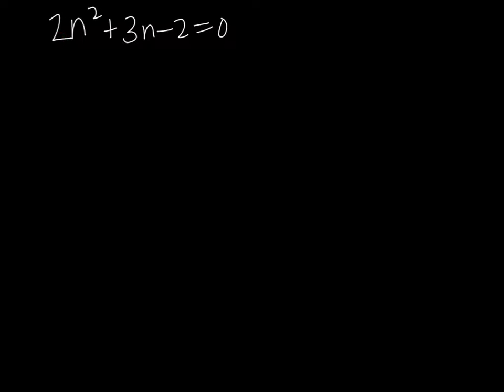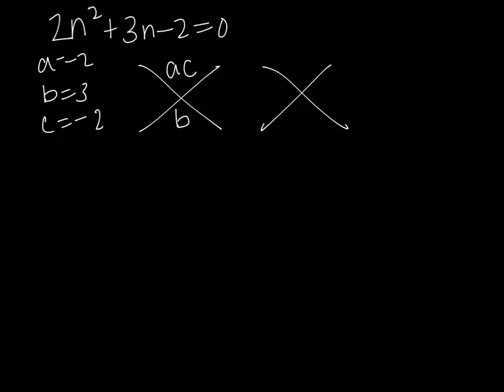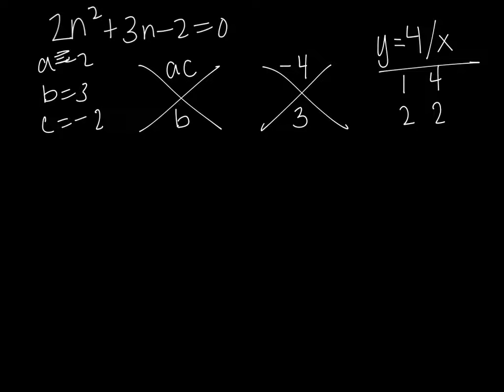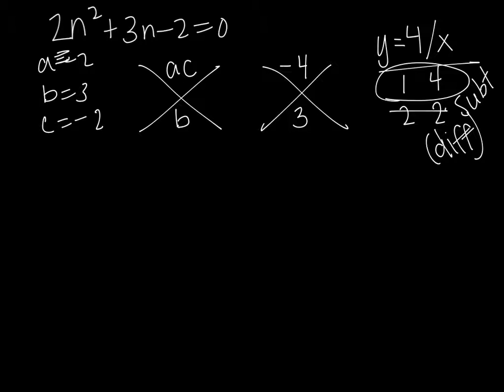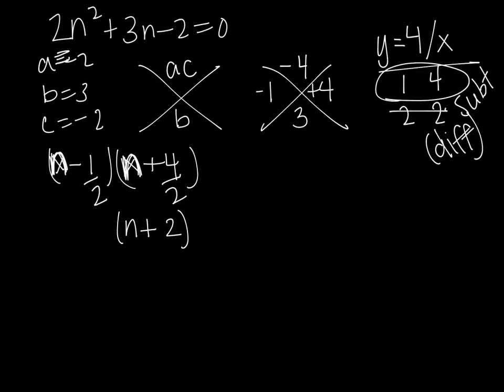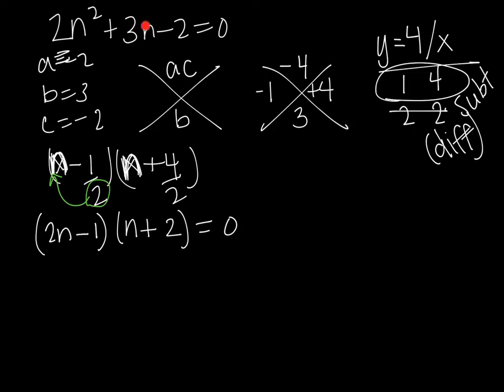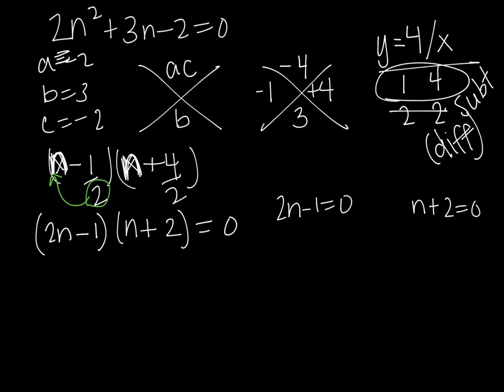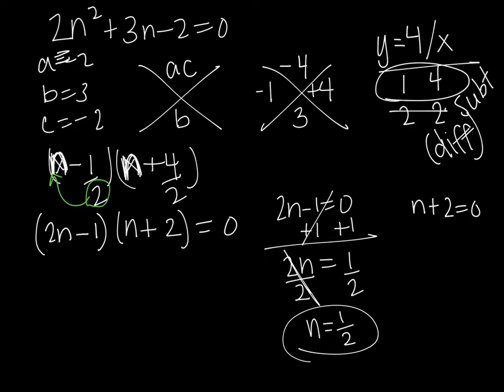Solving Quadratic Equations by Factoring